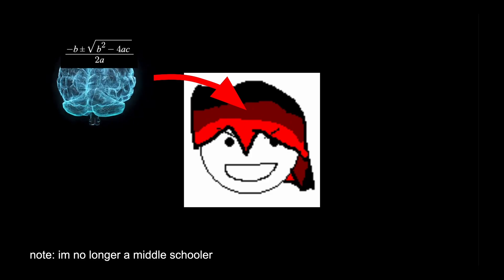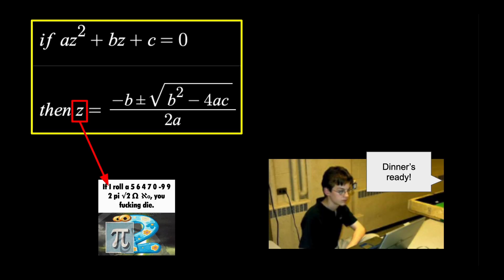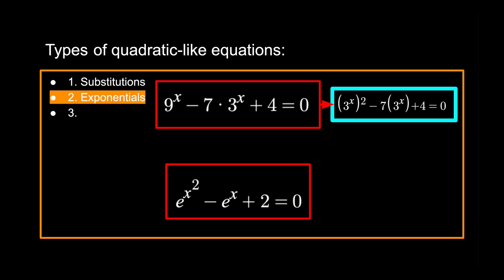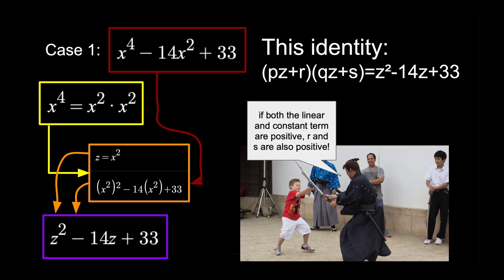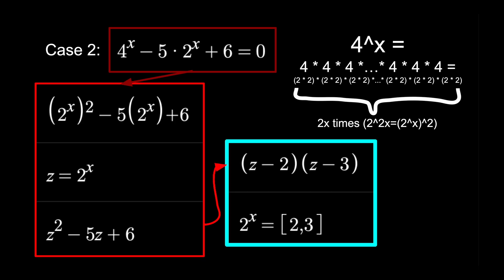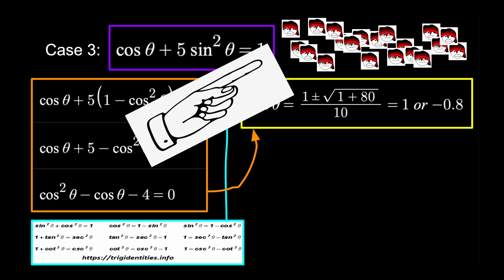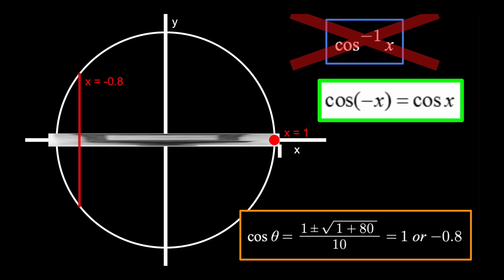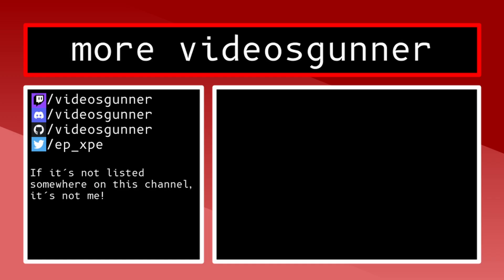Solving the STRANGEST Quadratic Equations!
The quadratic formula is more awesome than it seems. If my voice starts to trail off at the end of every sentence- its because I need to stop recording massive chunks of the video at once.